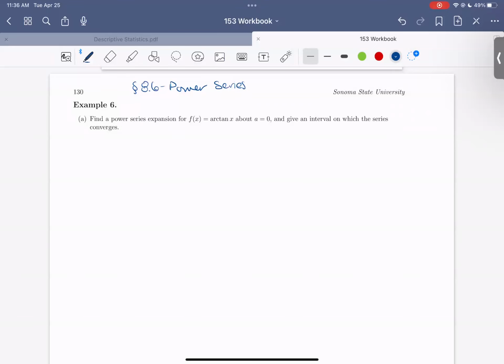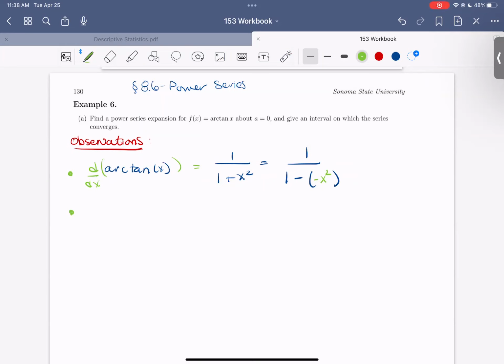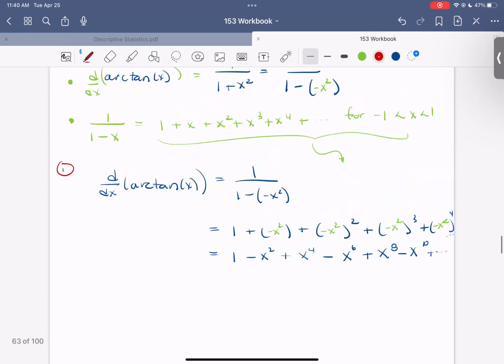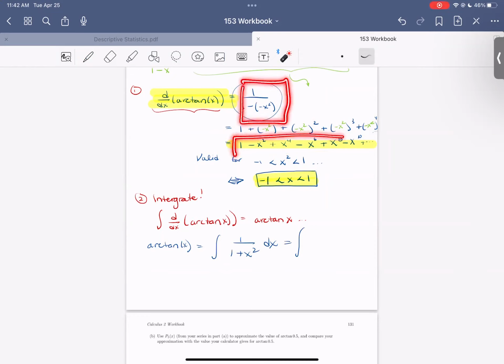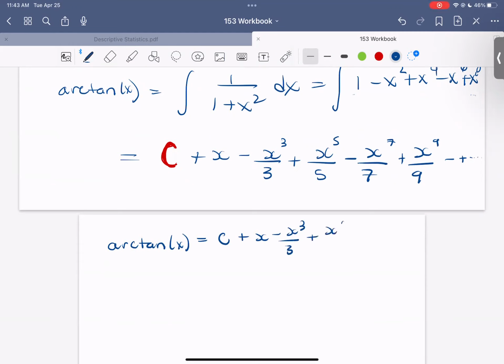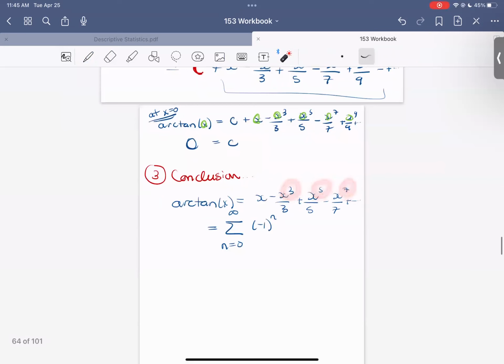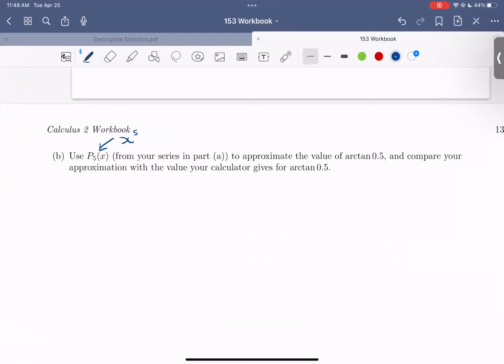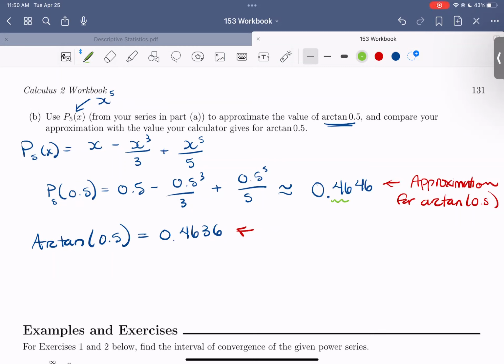8.6.9: Power Series, Part 9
In this video, we finish Section 8.6 by working through Example 6. In this video, we bring lots methods together from this section. We use differentiation and integration and a power series of a common function to determine the power series of the function in this Example.